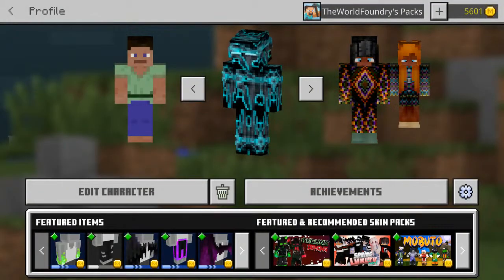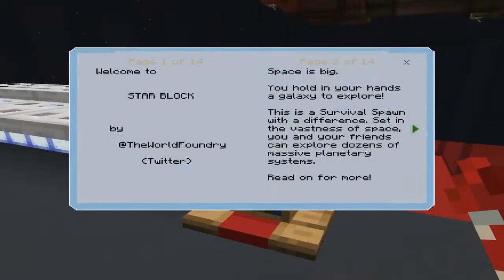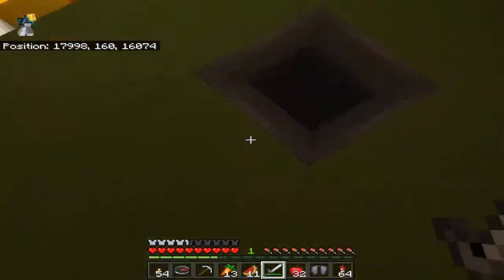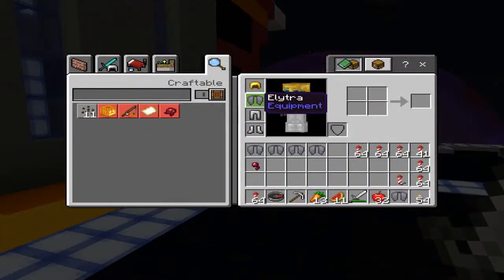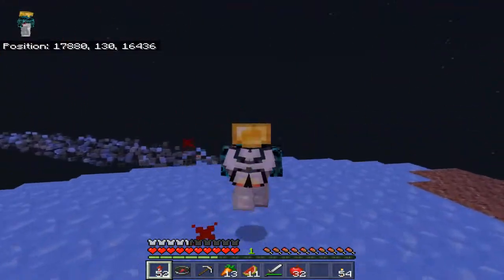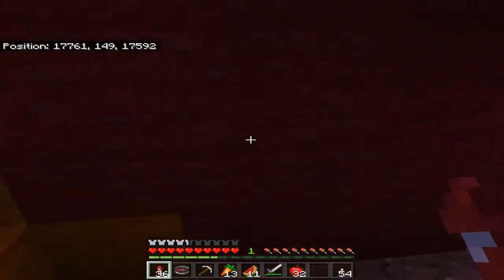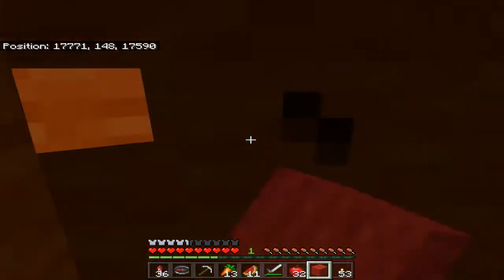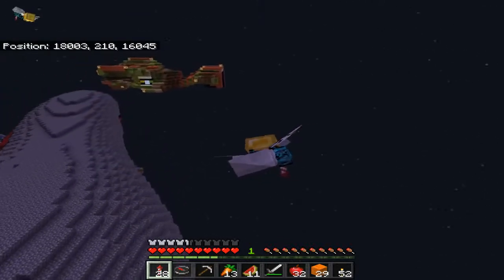Minecraft Marketplace - STAR * BLOCK - How to play guide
Getting started with STAR BLOCK by The World Foundry (That's me!)